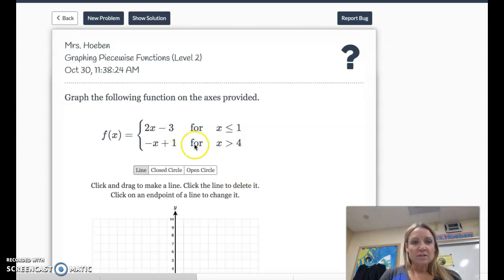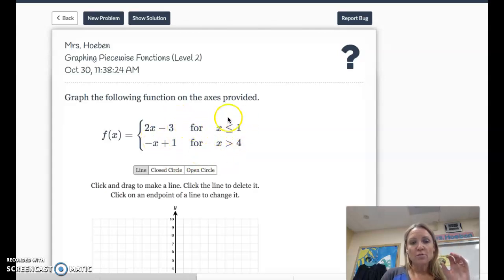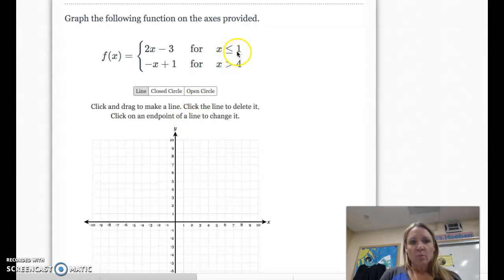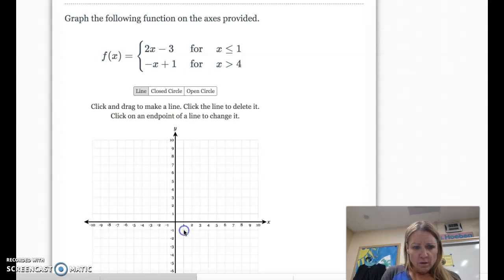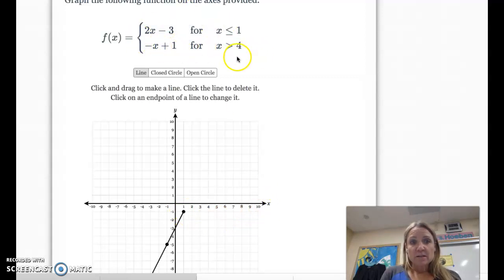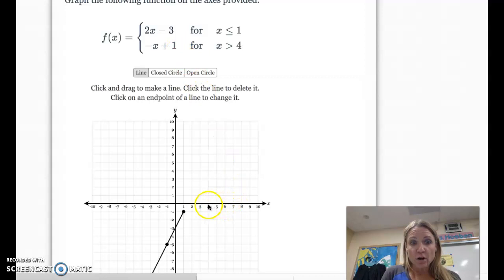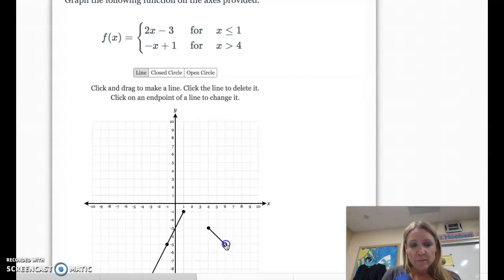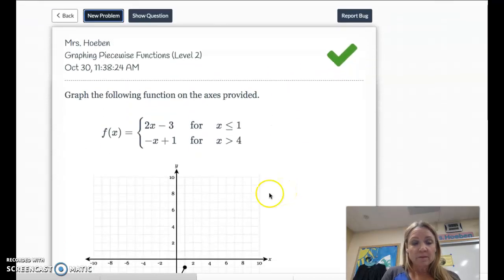DeltaMath Graphing Piecewise Functions (Level 2)